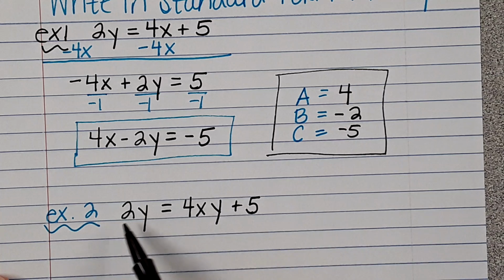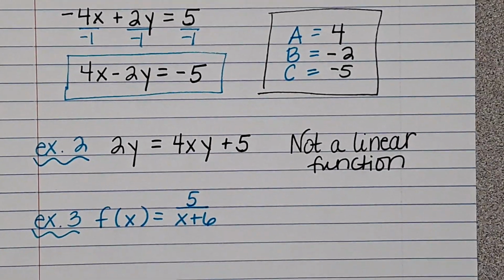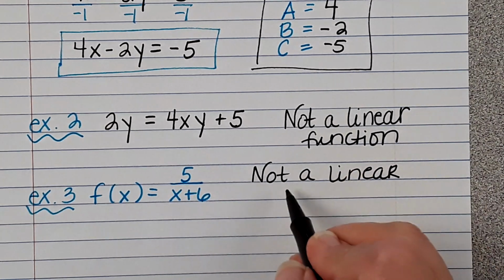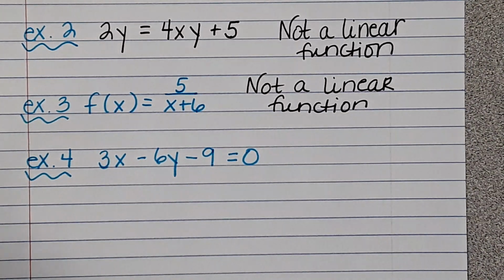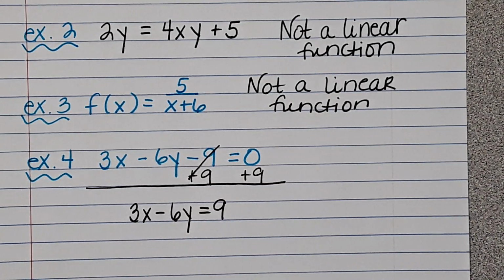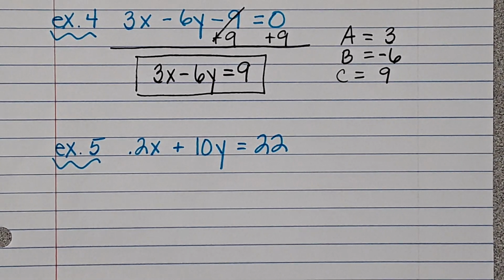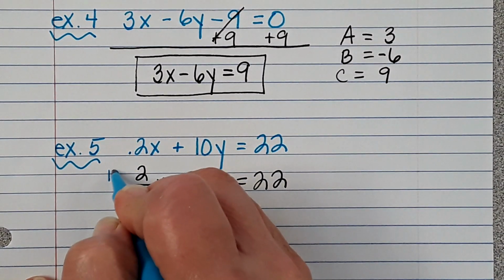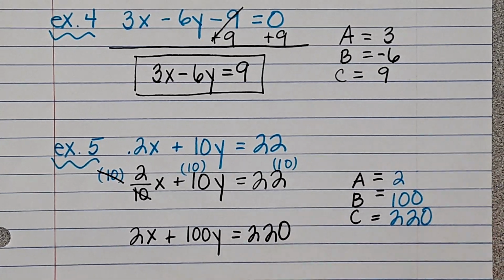ALG2 SECTION 2.2 EXAMPLES 2-5